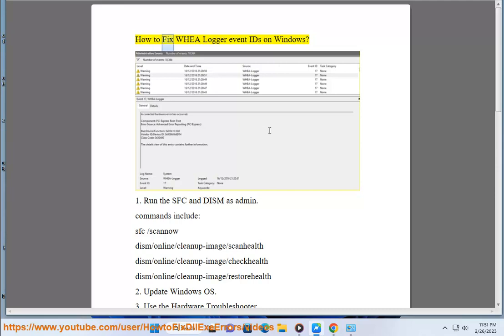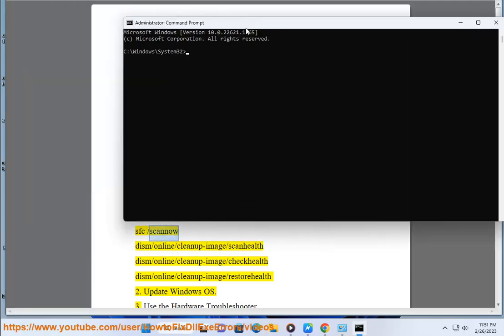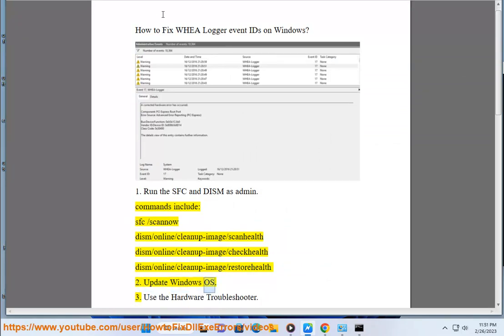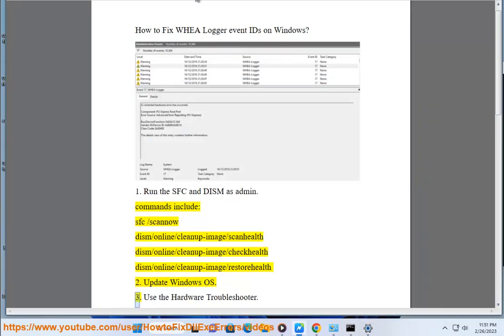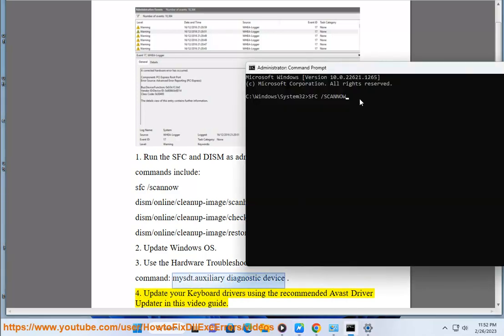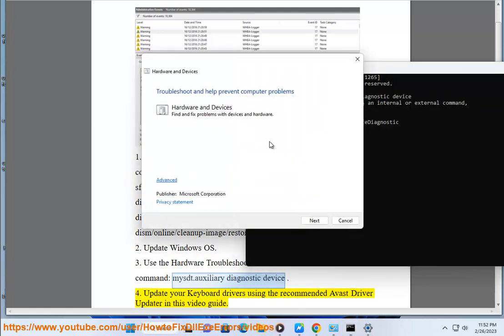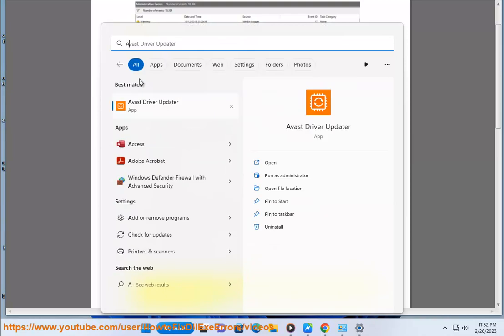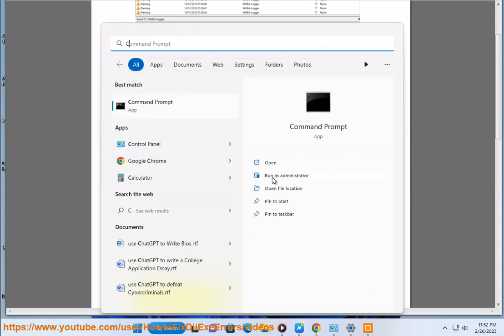Fix WHEA Logger event IDs on Windows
Here's How to Fix WHEA Logger event IDs on Windows. Run Avast Driver Updater@ to keep your device drivers up-to-date, easily & effectively.

WHEA Logger (Windows Hardware Error Architecture) event IDs typically indicate hardware errors on a Windows system. These errors can be caused by a variety of factors, including faulty hardware components, driver issues, or system overclocking. Here are some steps you can take to fix WHEA Logger event IDs on Windows:

1. Check for hardware errors: First, check for any faulty hardware components on your system, such as a failing hard drive or a malfunctioning RAM module. You can use the built-in Windows Memory Diagnostic tool to test your system's RAM. If you suspect a failing hard drive, use a disk-checking tool like CHKDSK to scan for errors.

2. Check for driver issues: Ensure that all your device drivers are up to date. Check the manufacturer's website for the latest driver updates for your hardware. You can also use a tool like Driver Easy to automatically update all your drivers.

3. Check for system overclocking: If you have overclocked your system, reset it to its default settings. Overclocking can cause hardware errors and instability, leading to WHEA Logger event IDs.

4. Check for system overheating: Overheating can also cause WHEA Logger event IDs. Ensure that your system is properly ventilated and that your CPU and GPU temperatures are within safe limits.

5. Disable Turbo Boost: If you have Intel processor, try disabling Intel Turbo Boost technology. Turbo boost enables the processor to temporarily run at a higher frequency, but it also generates more heat and can lead to instability.

6. Check your power supply: Make sure your power supply unit (PSU) is providing sufficient power to all the hardware components in your system. A faulty or underpowered PSU can cause WHEA Logger errors.

7. Disable hardware acceleration: In some cases, disabling hardware acceleration in certain applications like web browsers or video players can fix WHEA Logger errors.

If you're still experiencing WHEA Logger event IDs after trying these steps, you may need to contact a professional for further assistance, as it could indicate a more serious hardware issue.